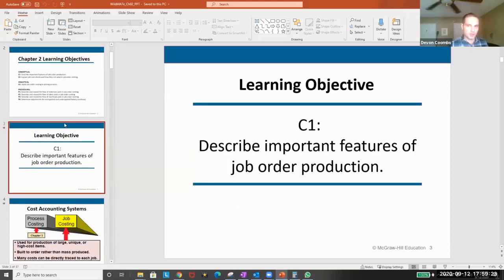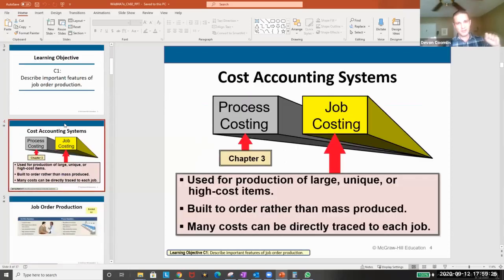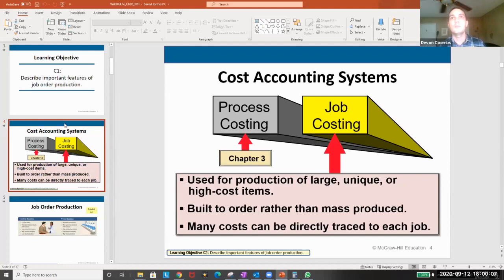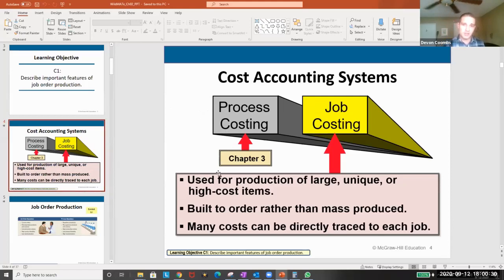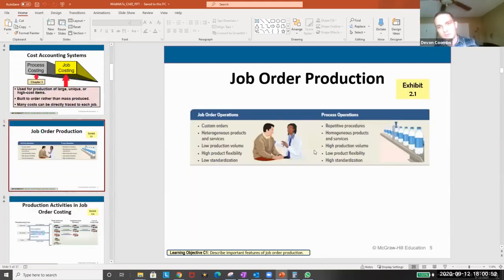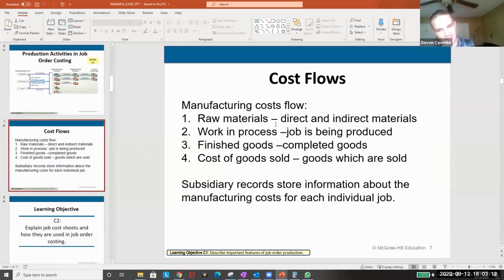Job Order Production Introduction - Managerial Accounting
Job Order Production - Managerial Accountin (Chapter 2 Video 1)